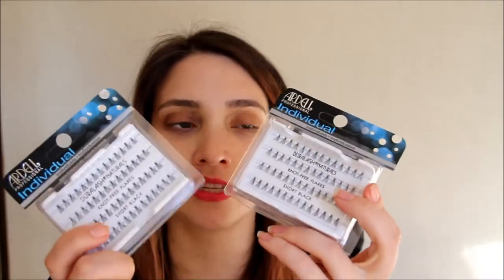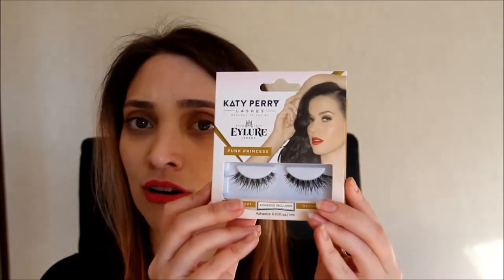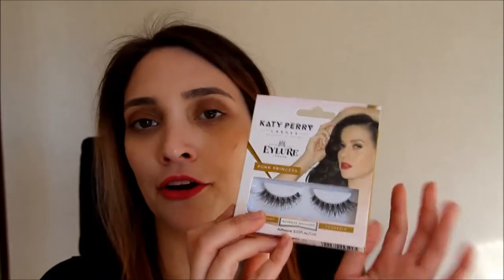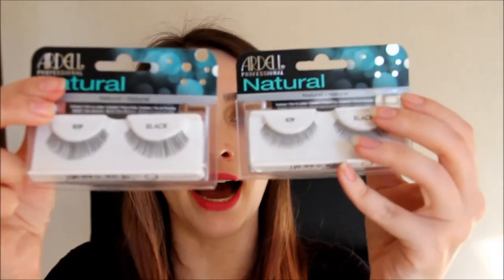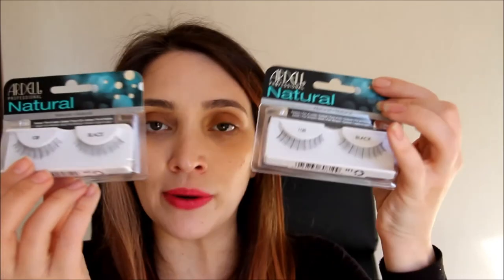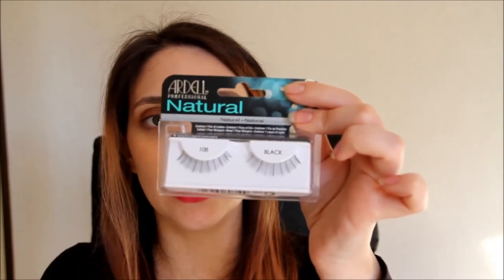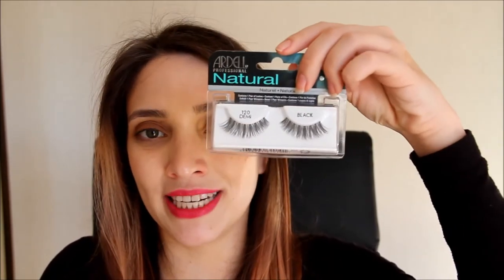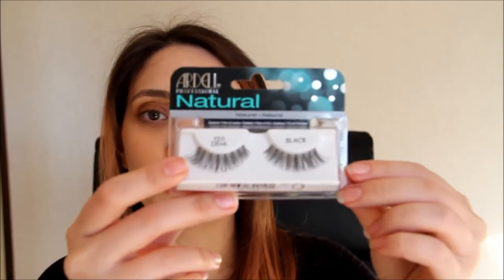Lash Closet Subscription Box Review